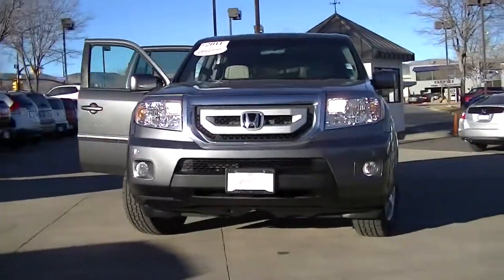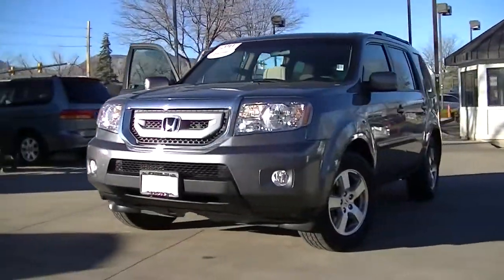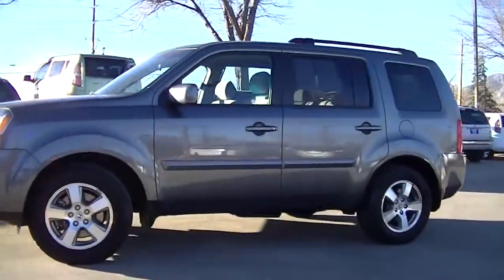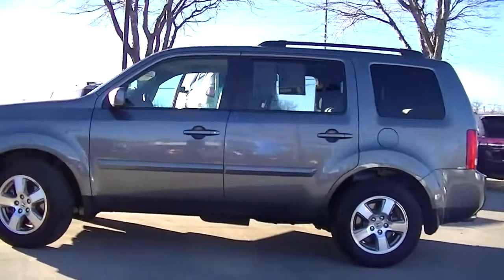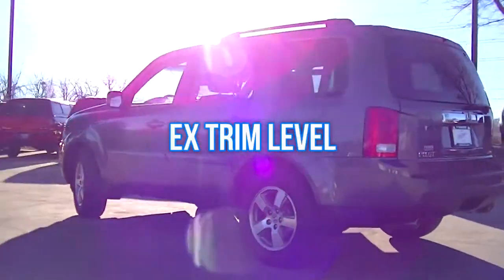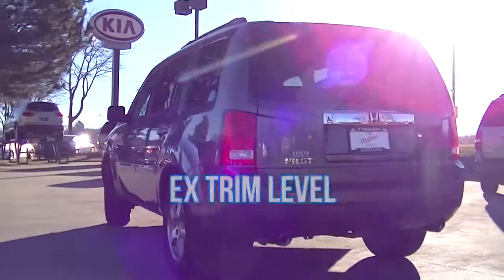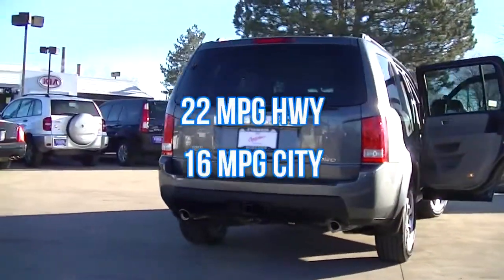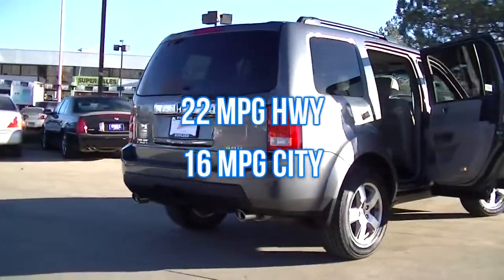Honda Certified|2011 Honda Pilot EX|Gray|$23,900*|Longmont-Denver-Boulder|Fisher Honda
This is a Honda Certified, 2011 Honda Pilot EX. It has a Polished Metal Metallic exterior and Gray interior with the EX Trim Level. It is a 1-owner, Local Trade that is a Non-Smoker Vehicle. It was bought and serviced here at Fisher Honda in Boulder. Features include Third Row Seats, Head Airbag, 4x4, a Tow Hitch, Aluminum Wheels, MP3 Player, Keyless Entry, Privacy Glass and Qualifies for CARFAX Buyback Guarantee. This Honda Certified Pilot is so reliable it is certifiable.

Honda PILOT: UNMATCHED DEPENDABILITY
Honda's excellent record of reliability makes this a best bet. Additional 1-year/12, 000-mile Non-Powertrain Warranty, Balance of original 7-year/100, 000-Mile Powertrain Warranty, No Deductible, 150-Point Mechanical and Appearance Inspection and Reconditioning, Vehicle History Report CARFAX 1-Owner.
Fisher Auto is a Full-Service New Honda, New Kia, and Quality Pre-Owned Dealership.  We have been proudly serving the Boulder and Denver Areas Since 1968.

Fisher Auto
6025 Arapahoe Road
Boulder, Colorado 80303

*Price plus D&H, applicable fees and sales tax.